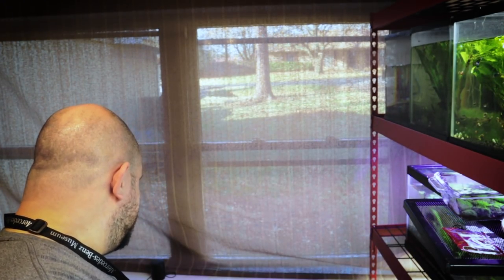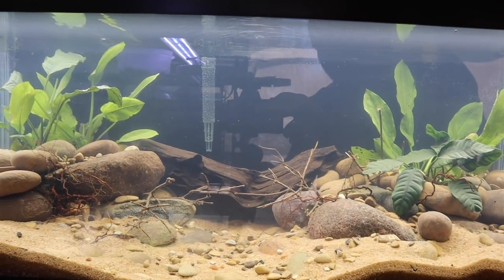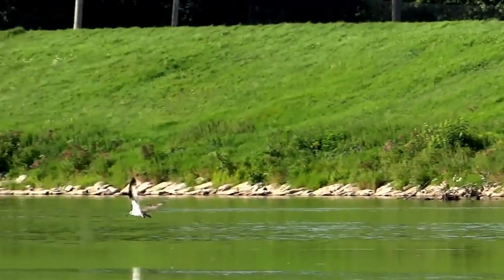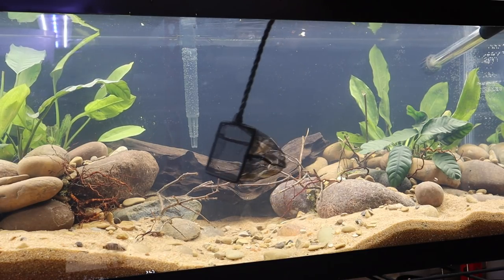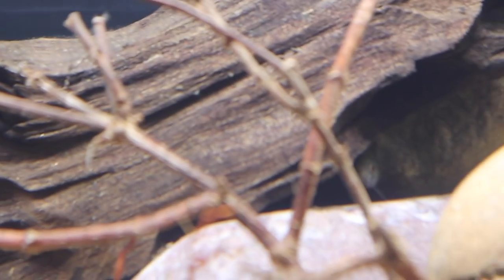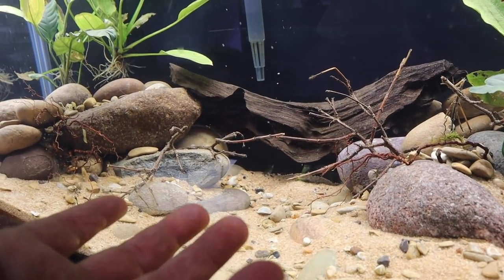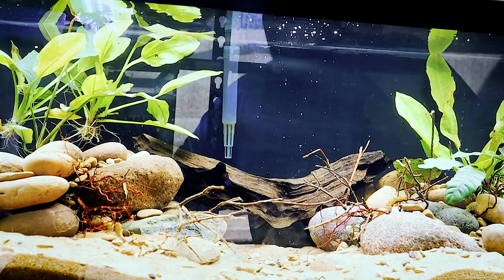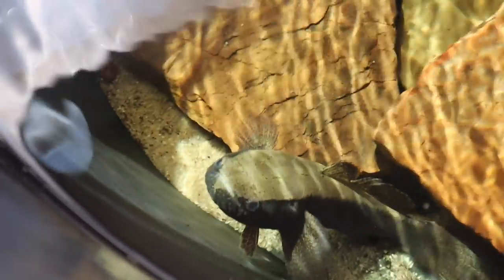Stocking Nano Predator Aquarium (Feeding MASSIVE Predator Fish)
In today's video, we will be stocking the nano predator aquarium and feeding massive predator fish. I hope you enjoy!

Voice and Text:
628-2JANICE

What I use in almost ALL of my tank builds:
LIGHTS
18-24 inch light (10 gallon)
30-36 inch light (29 gallon - 55 gallon)
36-48 inch light (55 gallon - 75 gallon)
48-52 inch light ( 75 gallon - 100 gallon)

CHEMICALS